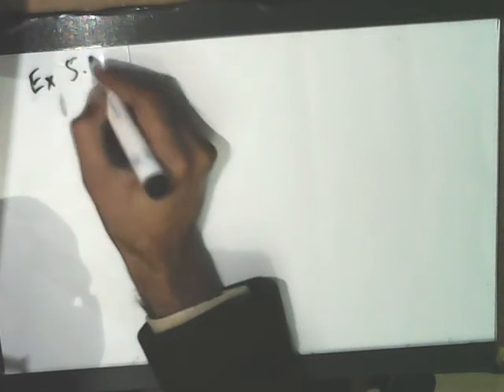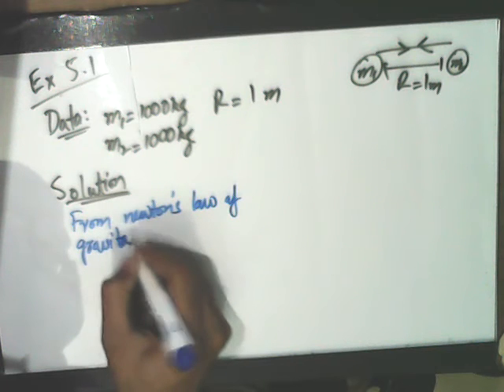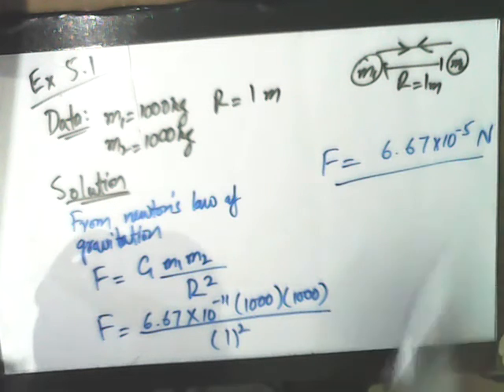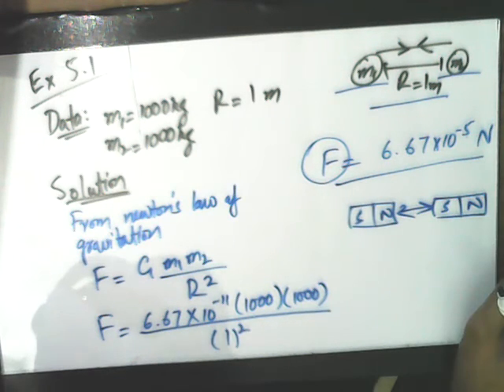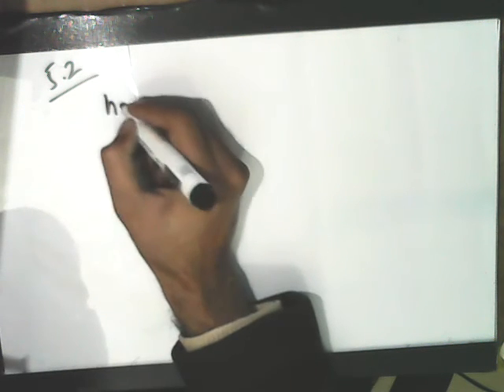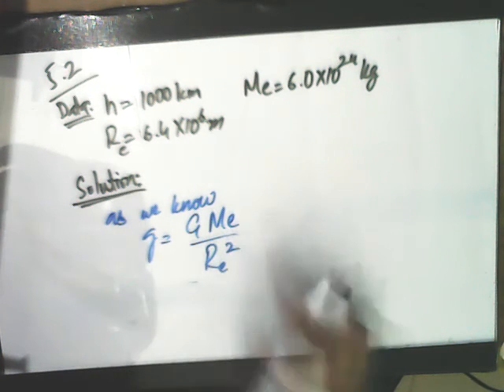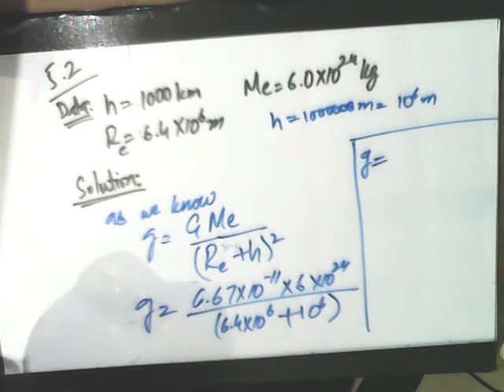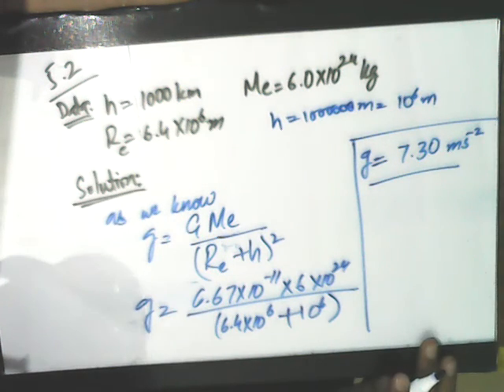Example Problems 5.1 & 5.2